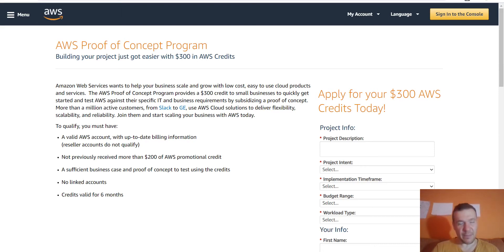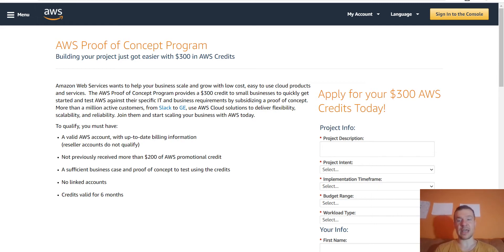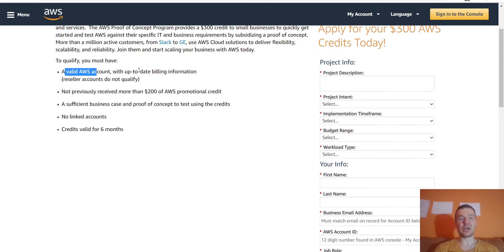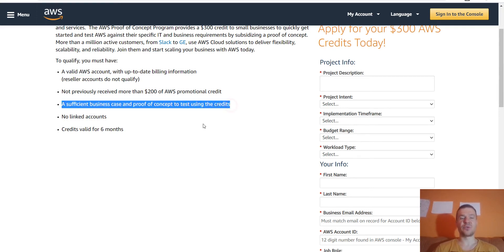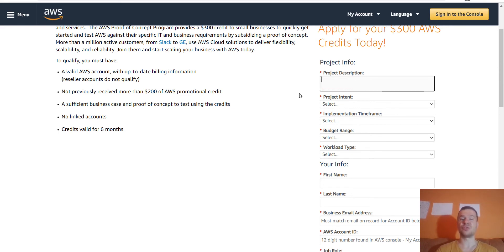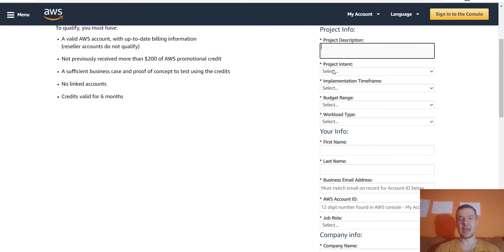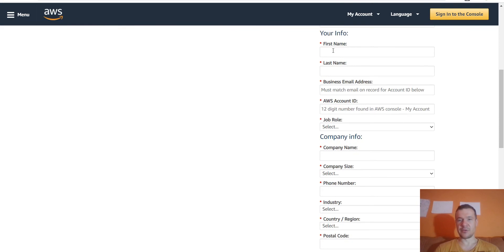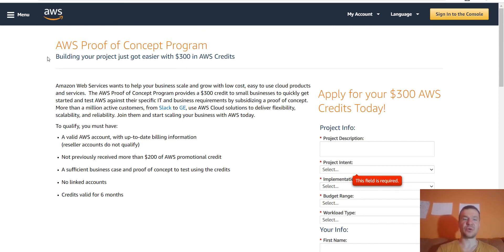Get 300$ Amazon AWS Credit for your new project idea, valid for 6 months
This video will show you how to get 300$ of Amazon AWS credit, to launch your new project idea! For more details, watch this video!

🤔 ABOUT THIS VIDEO 👇
In this video I will show you how you can get 300$ of AWS credits for your next project, and you will be able to save on your Amazon Web Services (AWS) bill. Credits are applied to AWS cloud bills to help cover costs that are associated with eligible services and are applied until they are exhausted or expire. If you want to see how to redeem your AWS promotional credits (300$ valid for 6 months), watch this video!

▶ GEAR I USE IN MY VIDEOS 👇
Microphone: Samson Go Mic (Great quality, Budget price):

To your success,
Szabi - CodeRevolution.